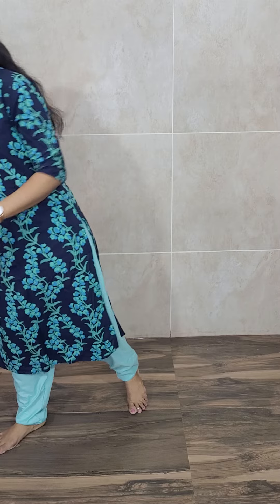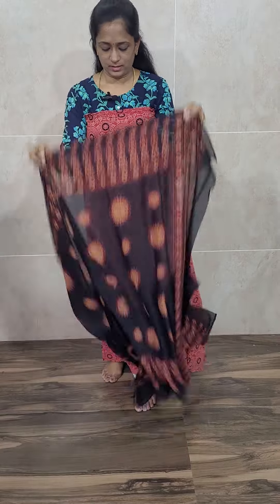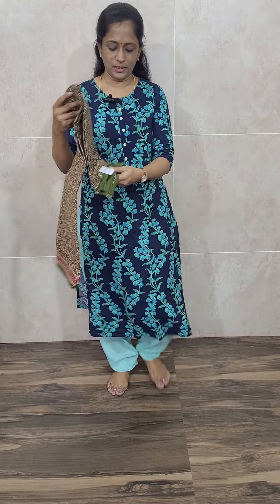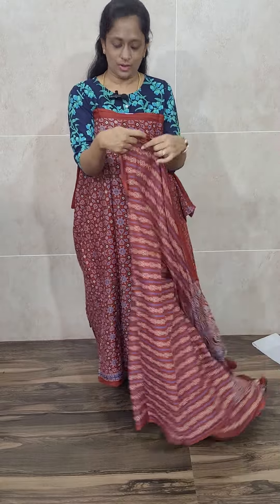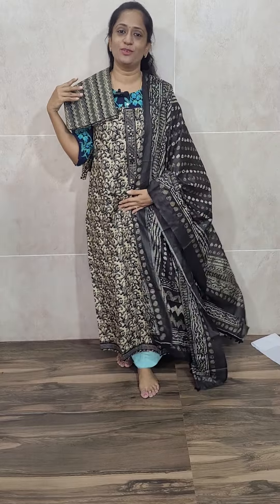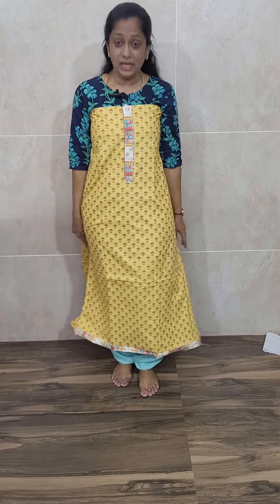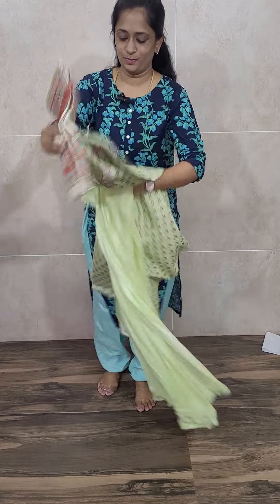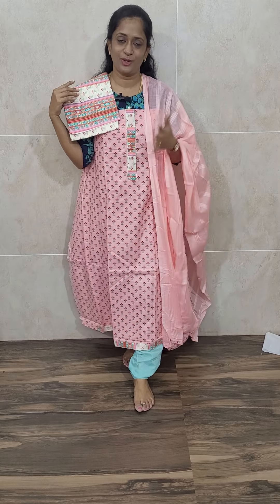Budget friendly office wear salwar set - Part 2